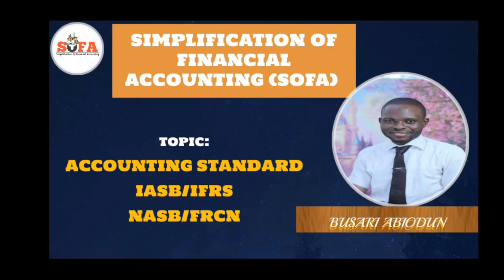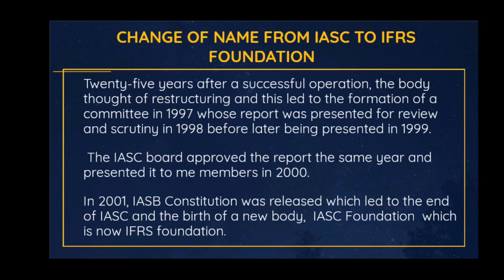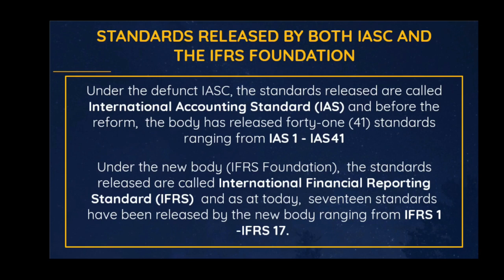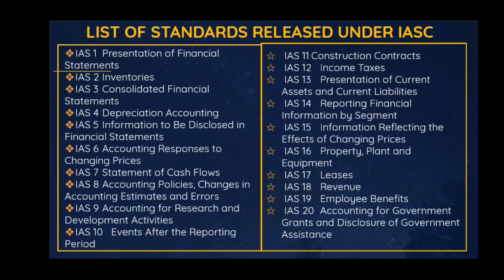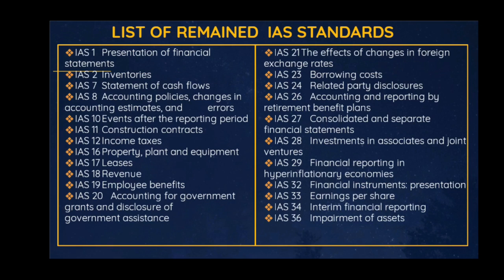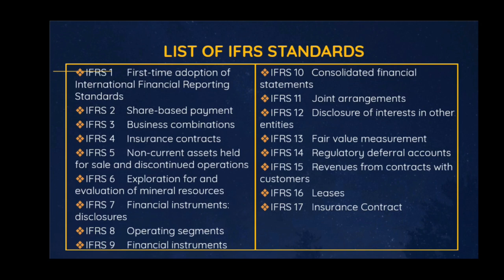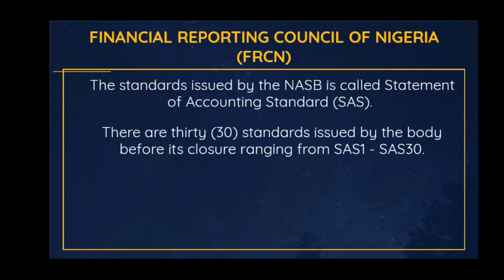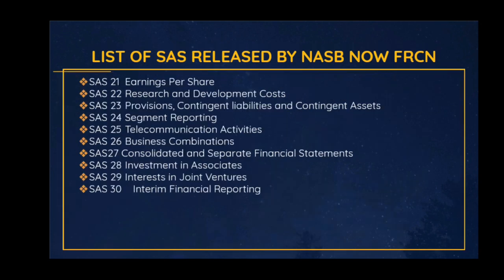Accounting Standards IAS, IFRS, NASB, FRCN (ACC 111)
This video gives the definition of accounting standards, history of accounting standards, formation of IASC and change of name to IFRS, list of IAS and IFRS standards, history of NASC and emergence of FRCN. Lastly, it also provides the list of SAS standards

This is the continuation of Control Account. The video explained Purchase Ledger Control Account and an exercise on it.

This video discuse.

What is Accounting Standard?  Who are the IASB, IASC, NASC and FRCN? How does these bodies transformed and what role do they play on the preparation of Financial Accounting?

All these are discussed in this short and detailed tutorial.

This tutorial discussed the meaning of Accounting Standard, History of International Accounting Standard Committee (IASC) and its transformation to International Accounting Standard Board (IASB) and Now International Financial Reporting Standard (IFRS) foundation.

Also discussed is the History of Nigeria Accounting Standard Board (NASB) and it's transformation to Financial Reporting Council of Nigeria (FRCN)

The tutorial also provide the list of Accounting Standards released by the IASB and IFRS (IAS1 - 40 & IFRS1 - 16), as well as the standards released by the NASB (SAS1 - 30)

 There are list of these standards and those that have been replaced by another standards.

Note on Accounting Standard and those standards released by IASB, IFRS and NASB and other Accounting topics are available on this web